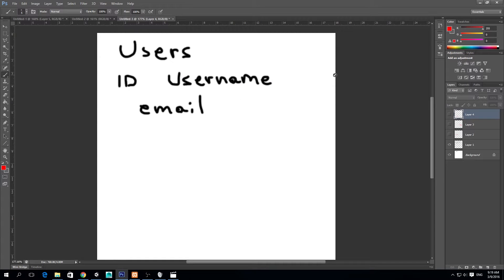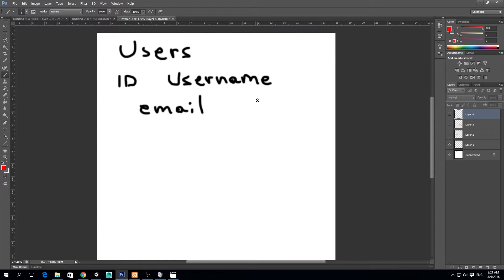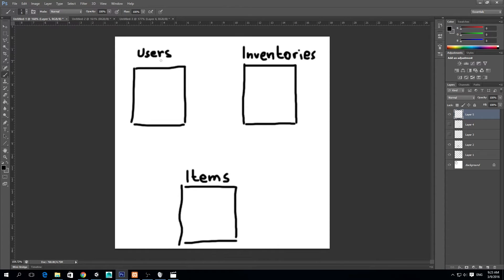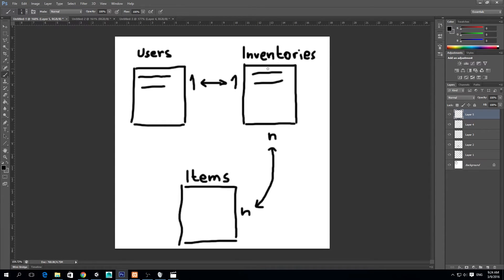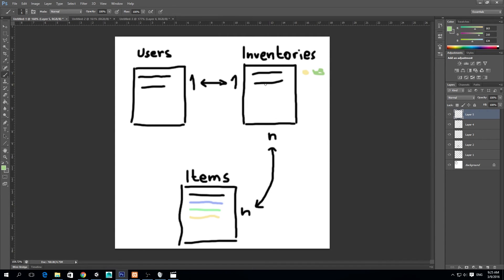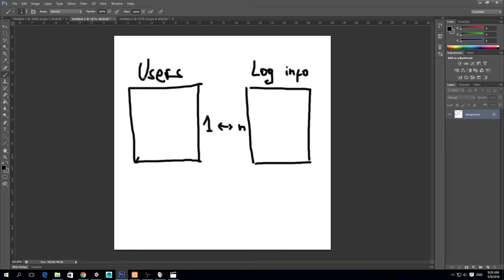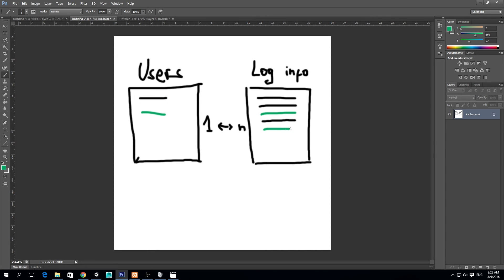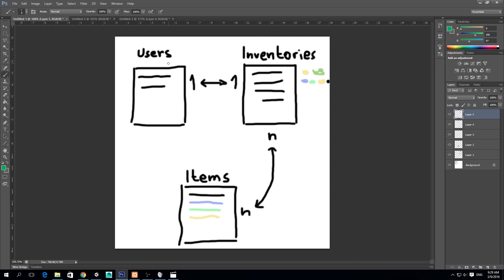Unity 5 - Easy Database 6 (Table Relationships)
In this short lesson, we will learn about table relation-boats!. Tables can be related to each by using IDs and there are different ways each table can be related to each other.
We will use table relationships on the next video when having different users have different inventories.